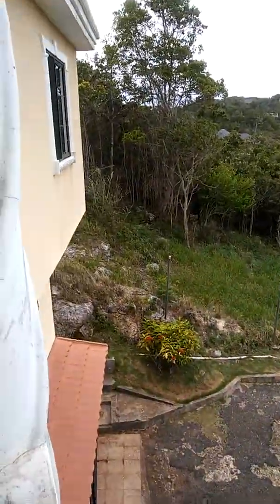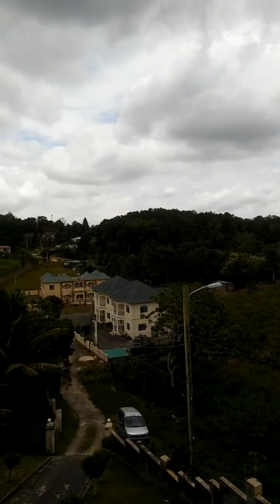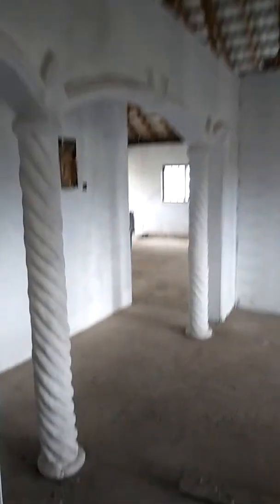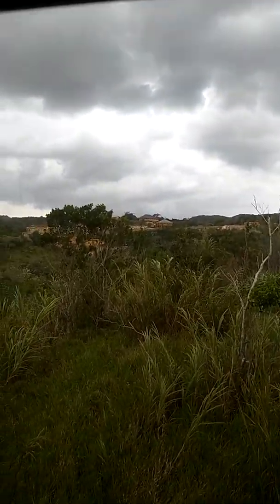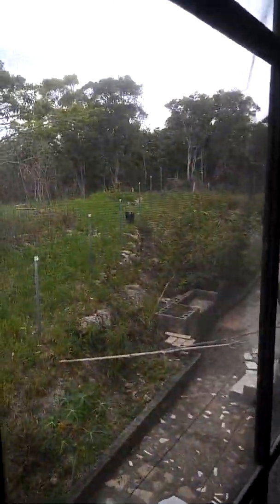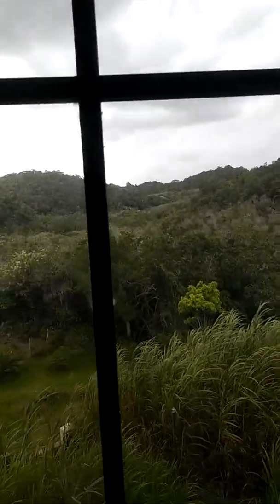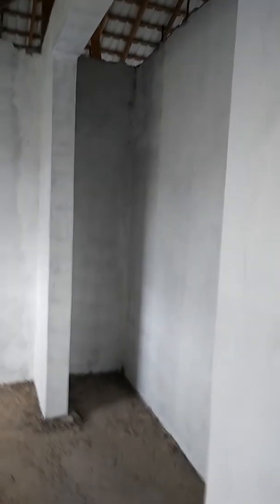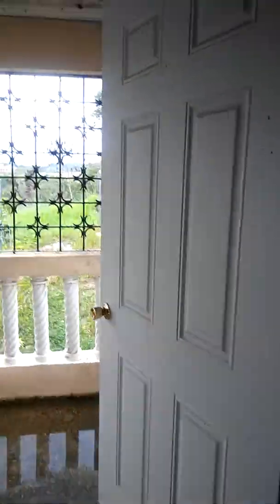LUXURY Mansion For SALE in cool, cool Hopeton Mandeville, JAMAICA W.I.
Mandeville Mansion - Hopeton JAMAICA W.I. For Sale 8BD 10BTH
Features include: huge bedrooms, walkin closets, balconies, garage, jacuzzi, high ceilings, panoramic views and lots more...USD$300,000.00

For ALL your Real Estate needs and then some.
Make an appointment today!

1.) NYC Properties For Sale

2.) NYC Places To Go

3.) NYC - Real Estate TIPS & Treats!

4.) Jamaican Properties For Sale

5.) Jamaica - Places To Go

"Being a native New Yorker gives Ingrid the edge and drive to succeed in the fast paced real estate world. Having previously lived in four of the five boroughs, Ingrid's seasoned skills in marketing and negotiations make her a tremendous asset to all parties involved in the Real Estate market: renters, buyers and sellers, investors, etc….

Ingrid's record acumen, keen sense of listening and understanding, forward thinking, and unyielding commitment to honesty and customer satisfaction closes transactions."

If you want the 'The Real Deal' about the market and it's environs then learn from Ingrid.  She's in the streets.   She is your Jamaican Expert Agent in Real Estate.  Referrals are always welcome!

Prior to joining the Real Estate Industry, Ingrid's expertise was both in Hospitality and Marketing Management. As a consummate professional, she transitioned seamlessly into Real Estate through strategic networking and personal referrals. With more than five years of experience in Hotel Management, and fifteen years of local and international Real Estate Sales experience (primarily in Jamaica W.I.) Ingrid delivers peerless service to her clients by working diligently to exceed expectations.

REFERRALS ARE ALWAYS WELCOME!